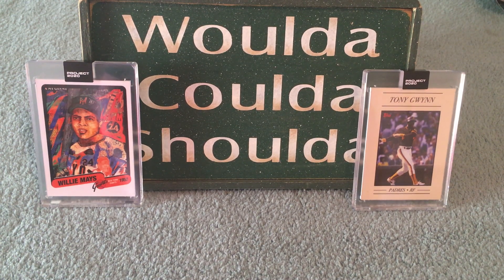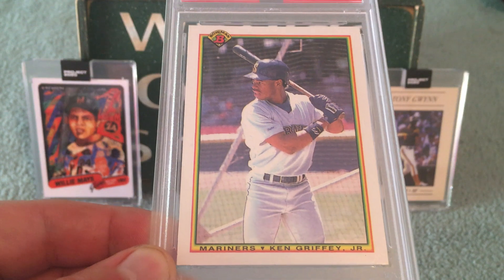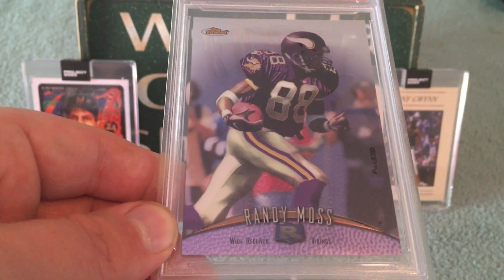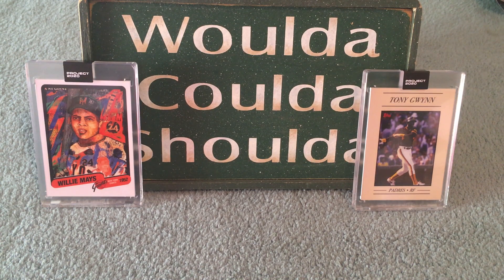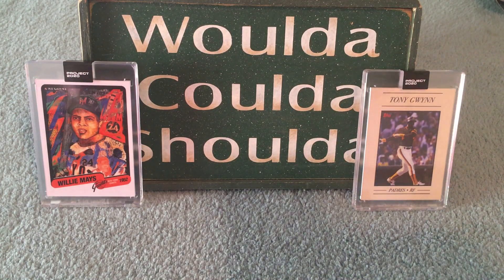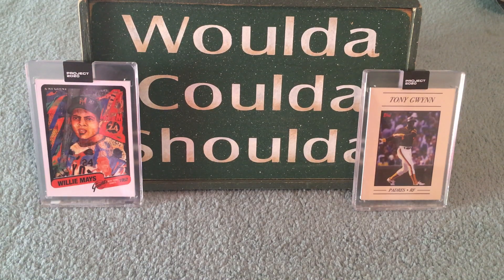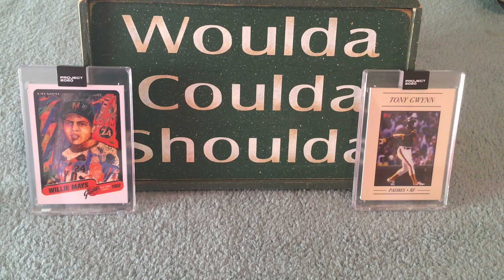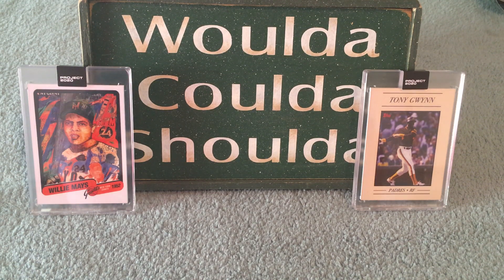Eliteco3 Pickups and My Goals For Topps Project 2020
A few random pickups from EliteCo3 and how I plan to collect Topps Project 2020